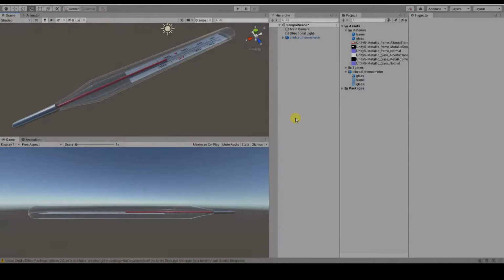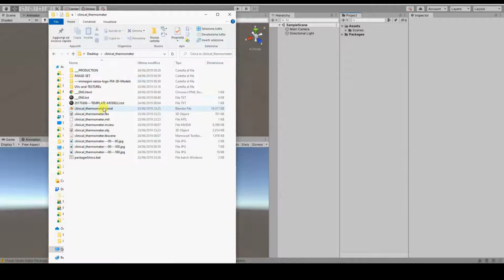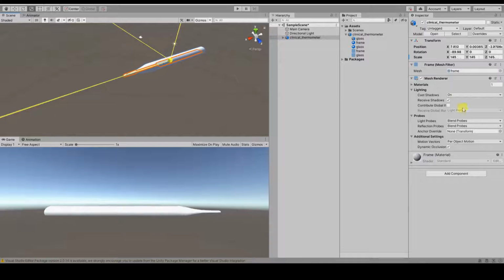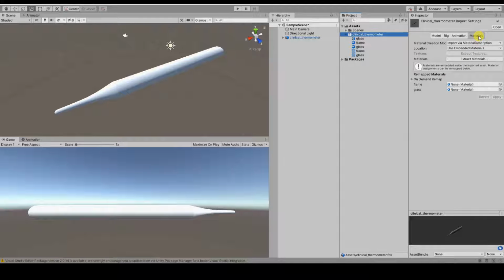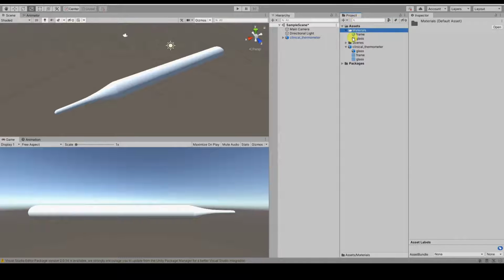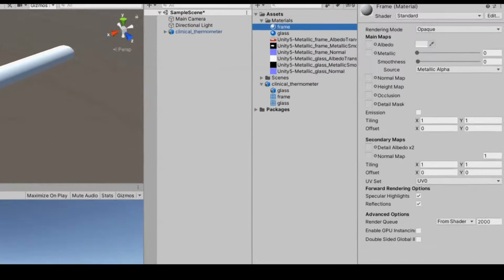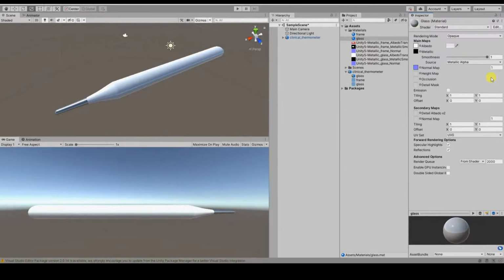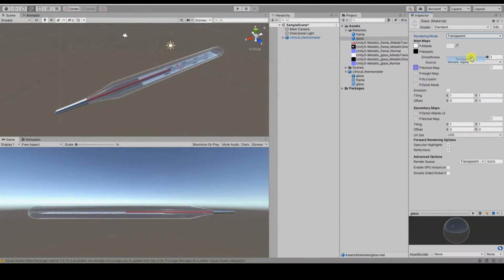UNITY - How to switch to Materials Legacy mode to manually assign Textures to Materials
Hello everyone!
In this tutorial I'm going to show you how to switch to the Materials Legacy mode in Unity, in order to manually assign the textures to the Material of an imported 3D model.

This may be useful when you import an FBX 3D model in Unity, provided with its own Materials, but then you see that the Materials have no Textures and you can't drag and drop the Textures files in the Material.